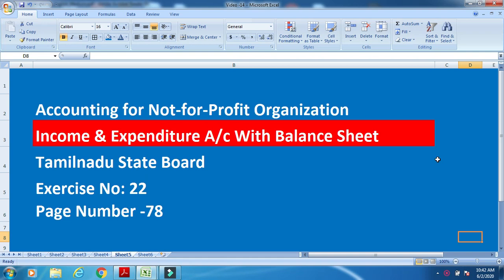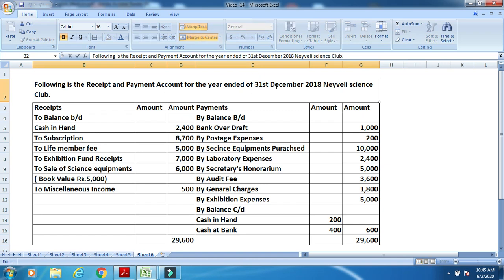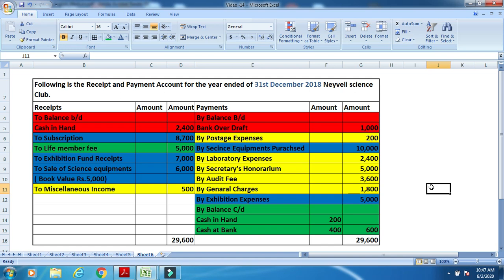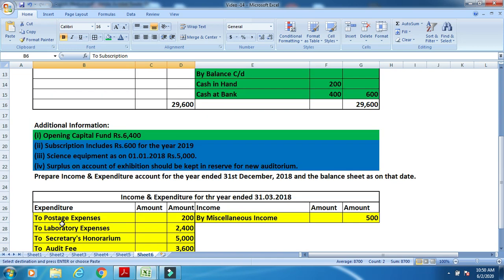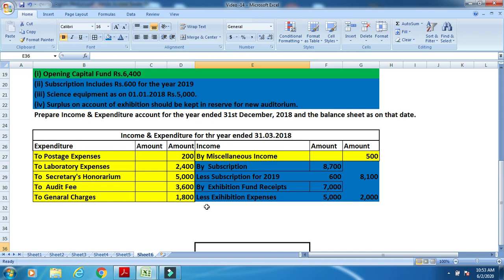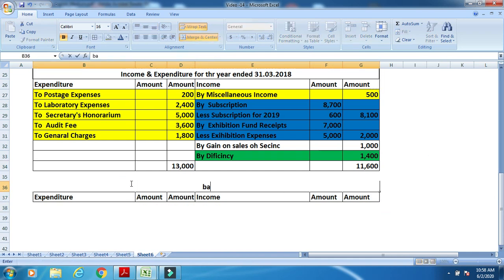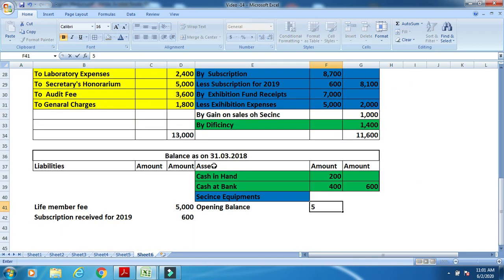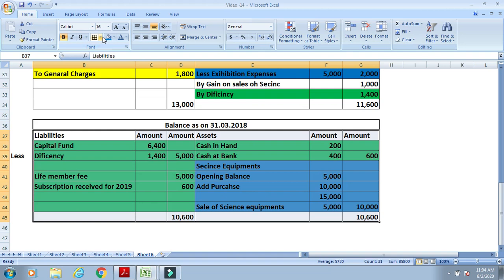Income & Expenditure A/c With Balance Sheet Accounting for not-for-profit Organization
Income & Expenditure A/c With Balance Sheet,
Accounting for Not-for-Profit Organization,
Tamilnadu State Board,
Exercise No: 22,
Page Number – 78,
XII Accountancy in English Medium,
NPO Accounts in XI Accountancy,
Unit – 2,
NPO,